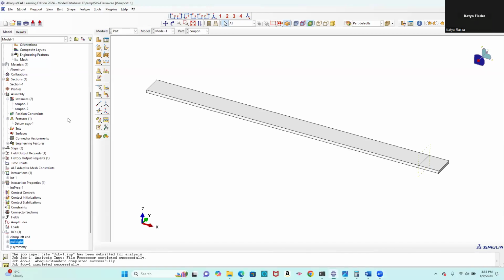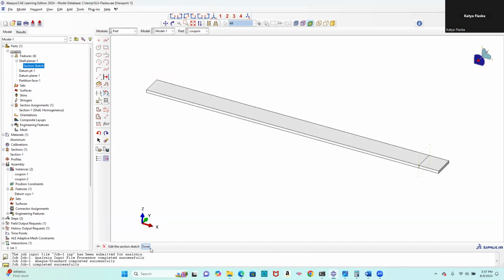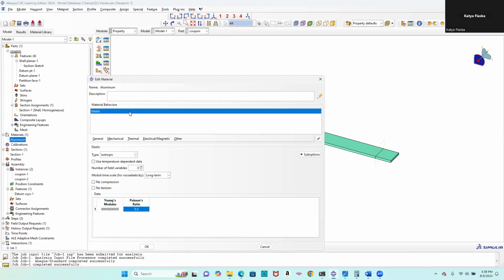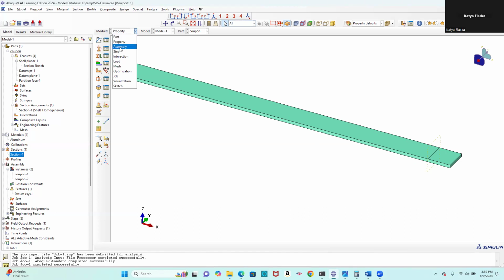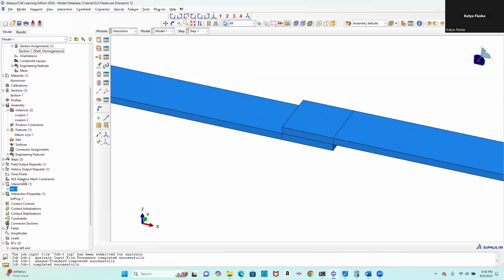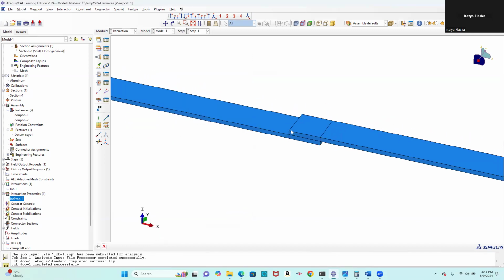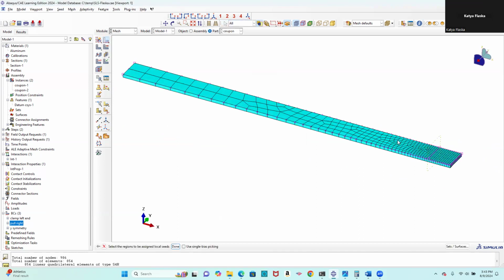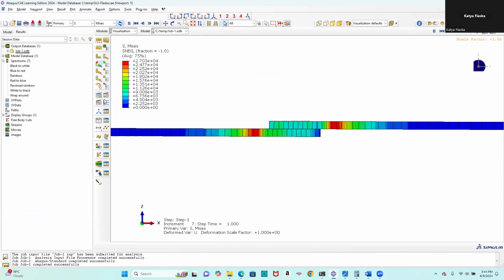Single-lap shear test by Katya Flaska